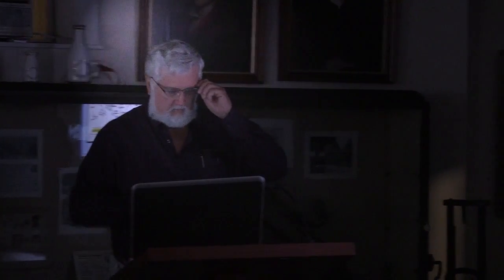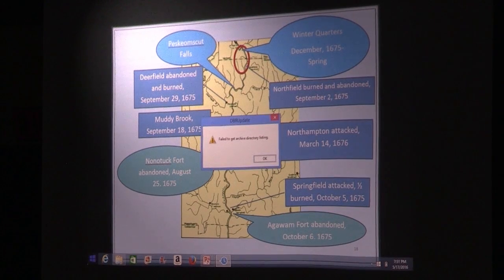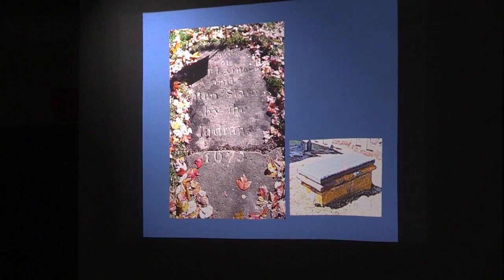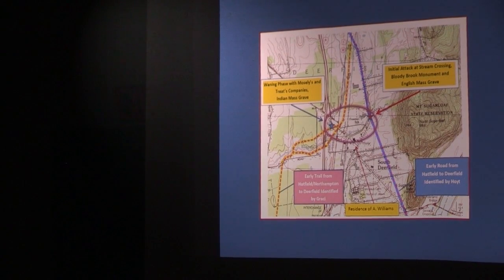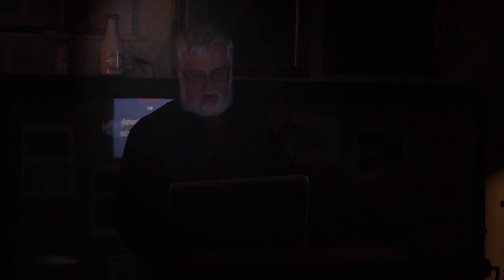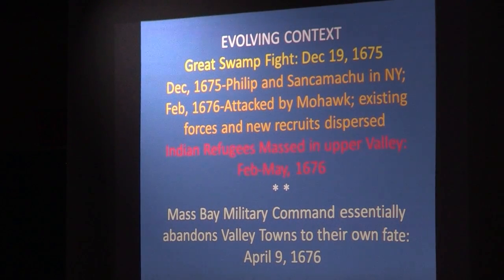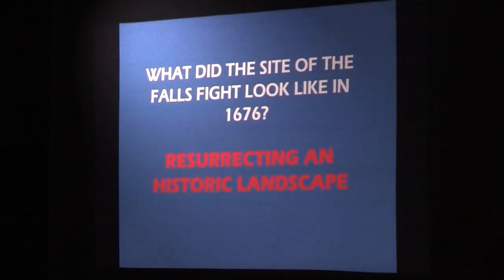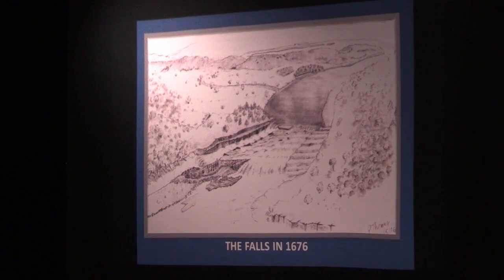Conway Historical Society - Bloody Brook and the Falls Fight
A presentation titled 'Bloody Brook and the Falls Fight' given by Peter A. Thomas recorded at the Conway Historical Society on May 17, 2016 by Frontier Community Access Television.